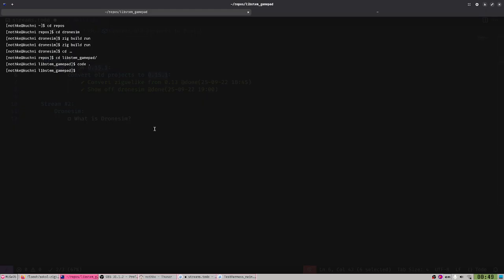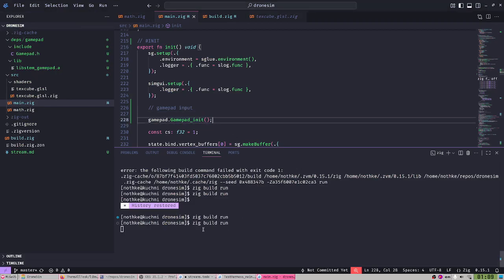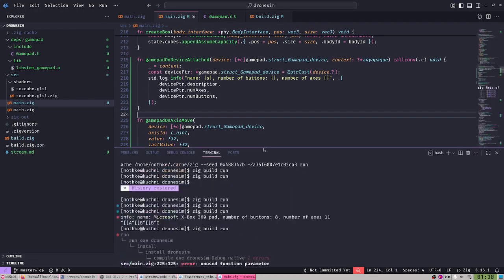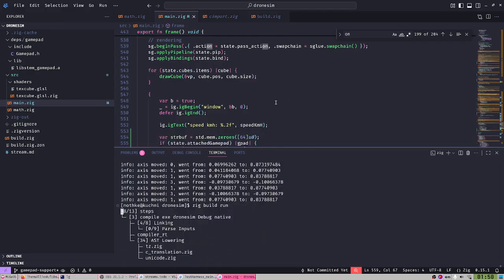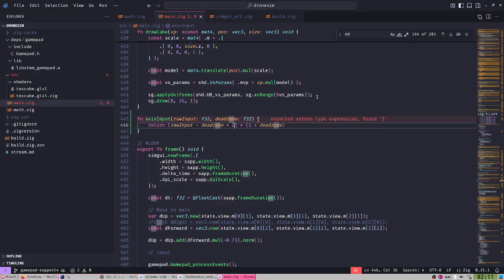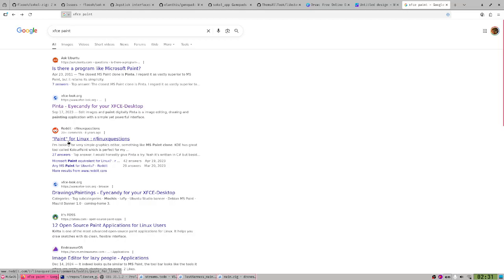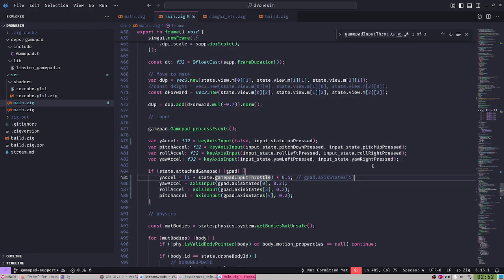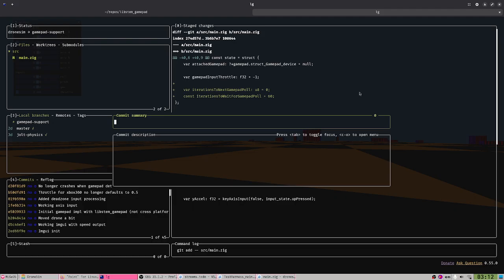Back to ziglang⚡ - Adding C libs to Dronesim